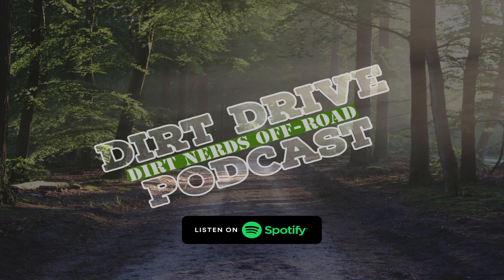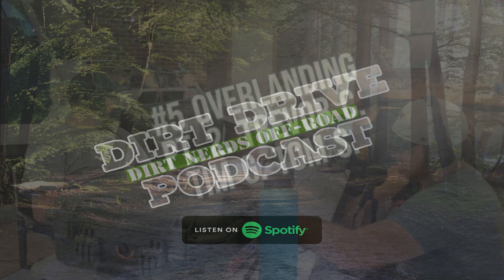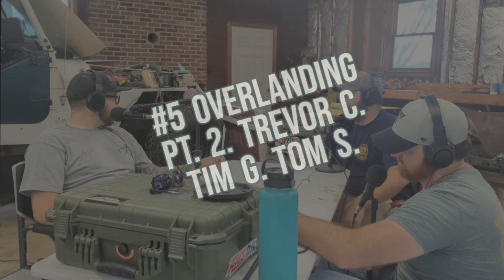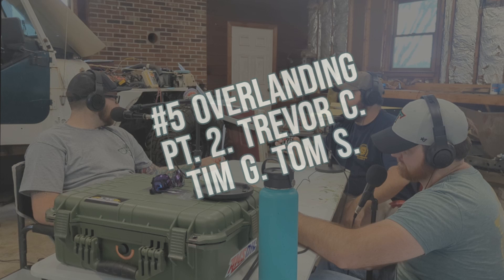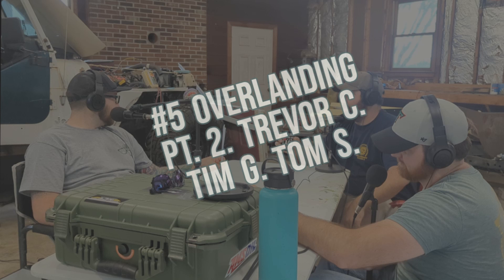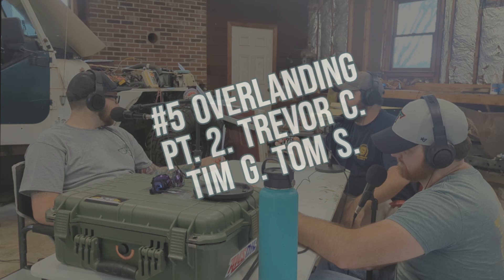#5 Overlanding Pt. 2. Trevor C. Tim G. Tom S.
This week the guys continue their conversation on overlanding. They dive in to the budget minded side of off-roading. Discussing how to get into the hobby on a budget while still building a capable rig.